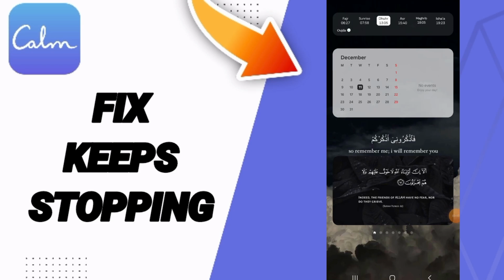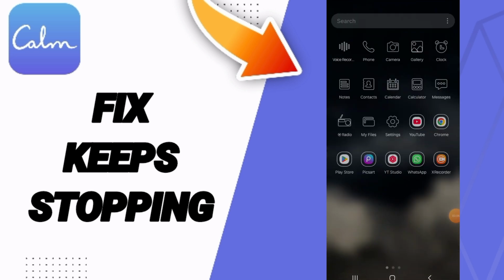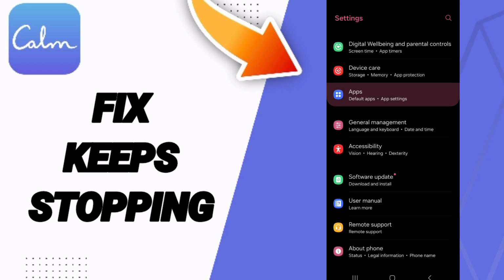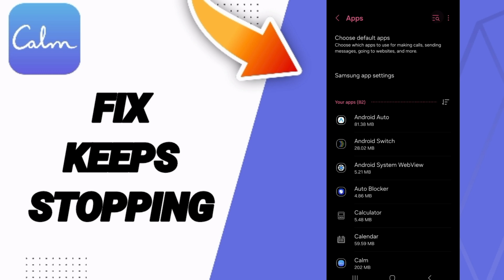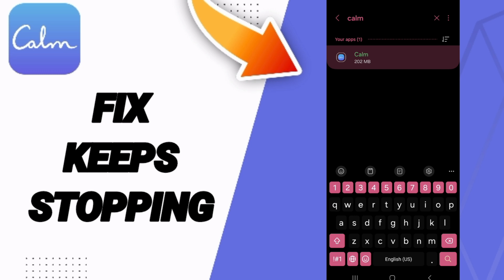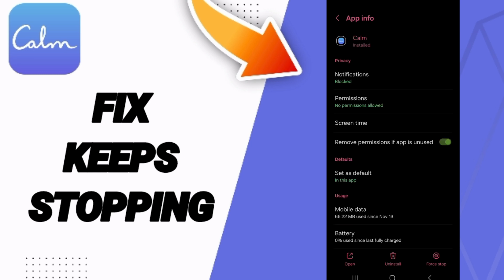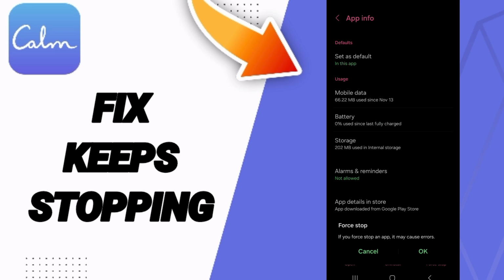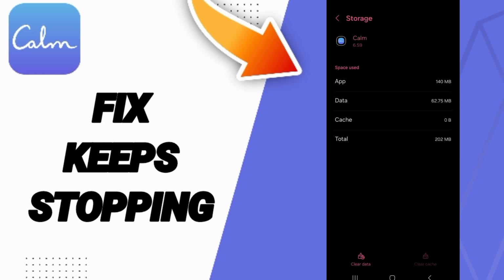How To Fix Keeps Stopping On Calm App